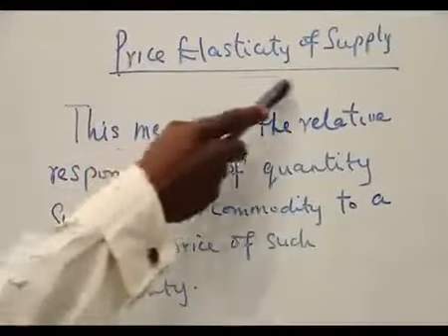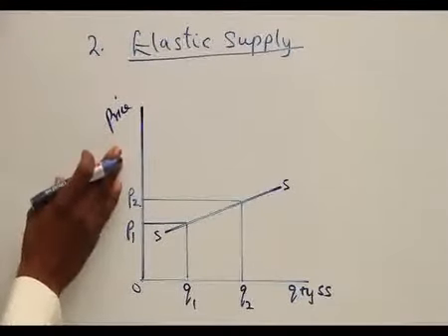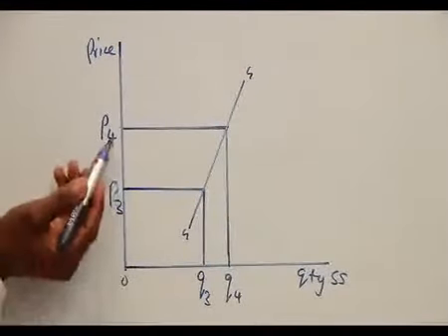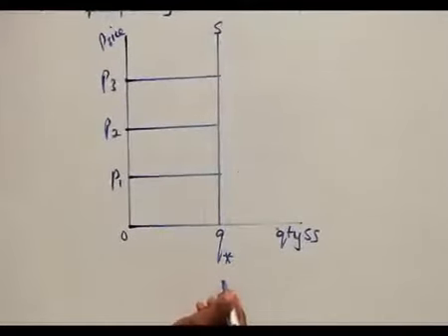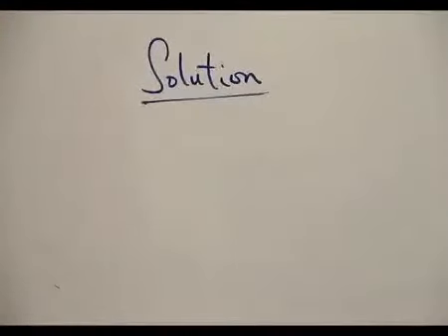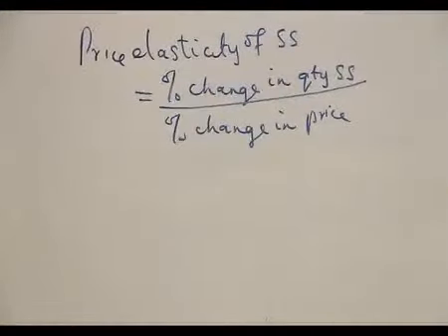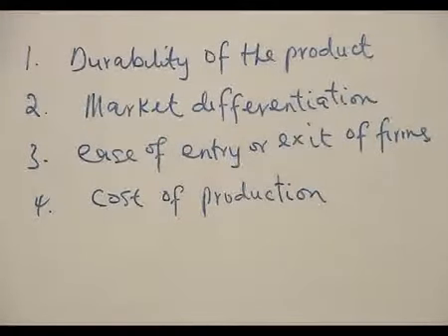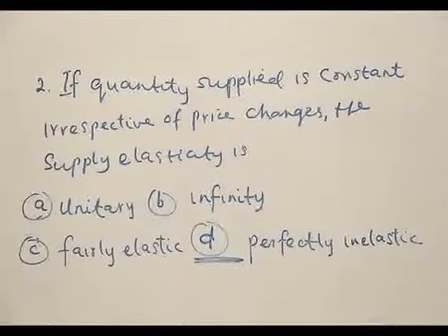Supply Theory 2